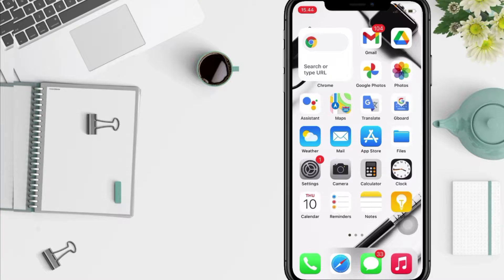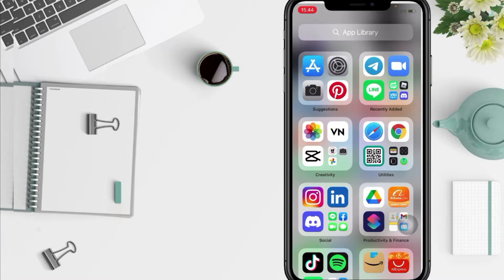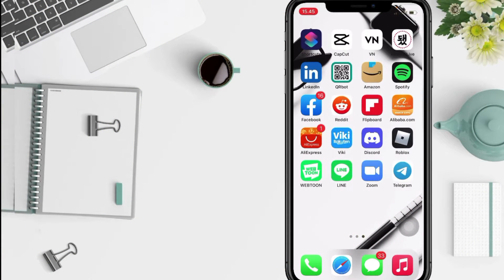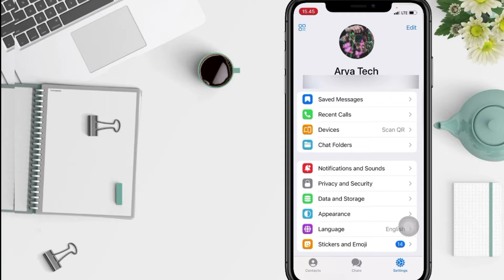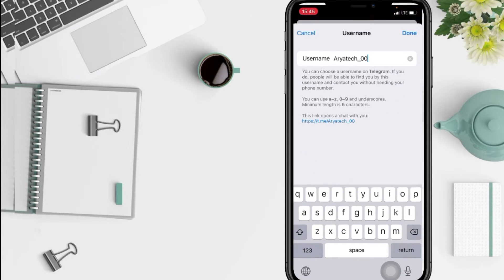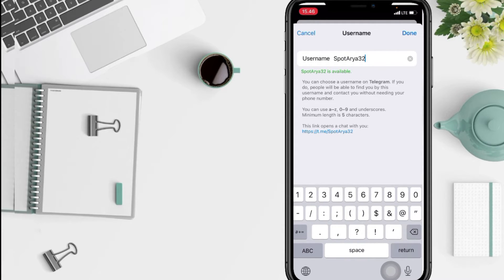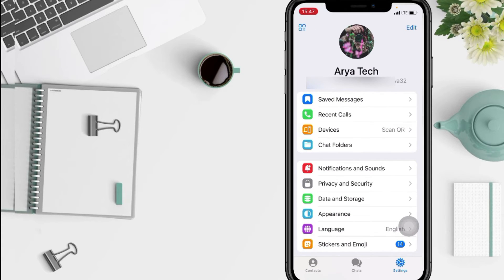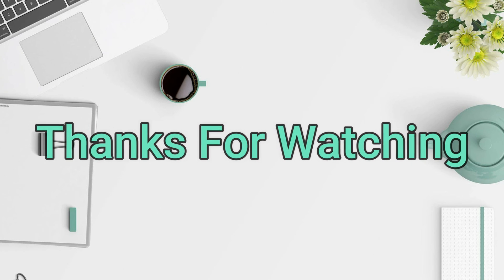How To Change Your Telegram Username On Iphone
Want to change your username on Telegram but don't know how? Here's how to change the Telegram name and username which is easy to do. With just a few steps your name will already be changed.

We all know that the most popular application is WA, in WA there are many features, one of which is changing the name or username.

Not only on the WhatsApp application, but on the Telegram application you can also change your name easily. However, there are still many Telegram users who don't know how to change their username on Telegram.

For that, here I show you a tutorial on how to change your Telegram account username.